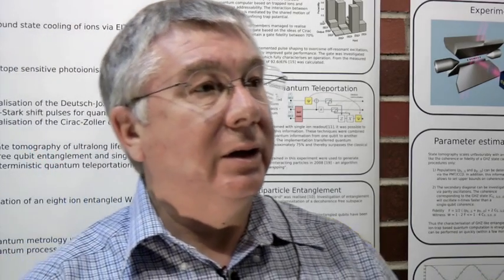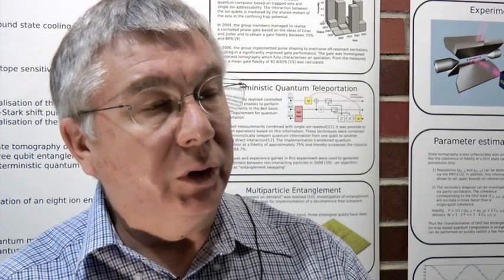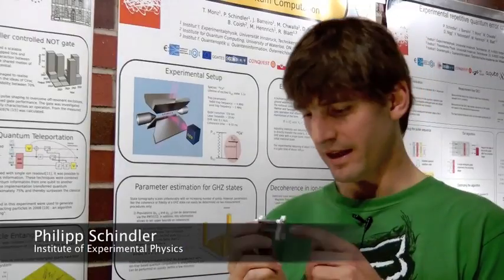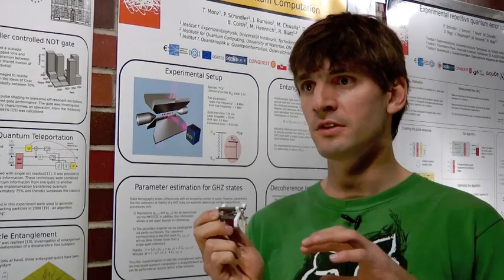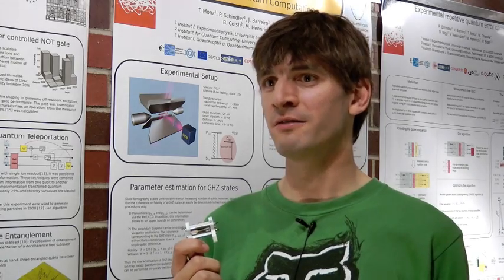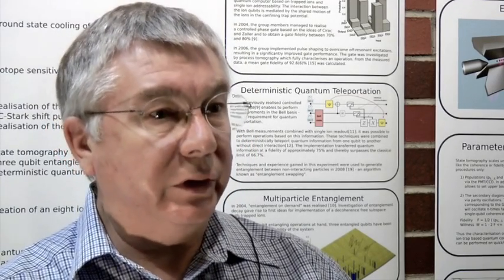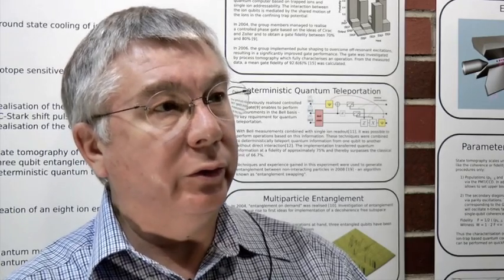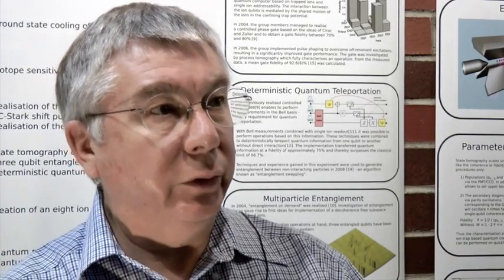The quantum computer is growing up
A team of physicists at the University of Innsbruck, led by Philipp Schindler and Rainer Blatt, has been the first to demonstrate a crucial element for a future functioning quantum computer: repetitive error correction. This allows scientists to correct errors occurring in a quantum computer efficiently. The researchers have published their findings in the scientific journal Science.